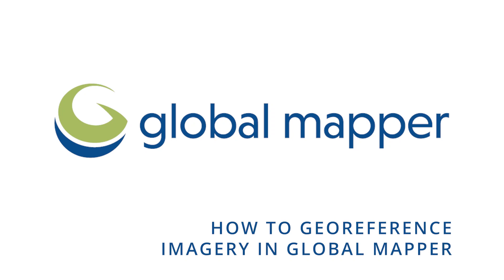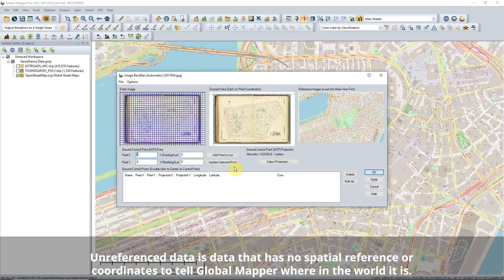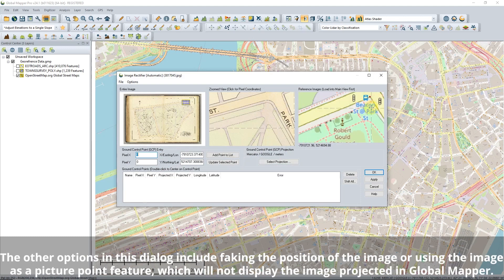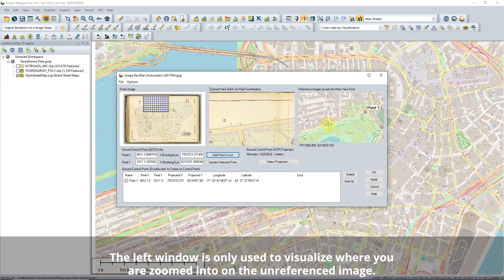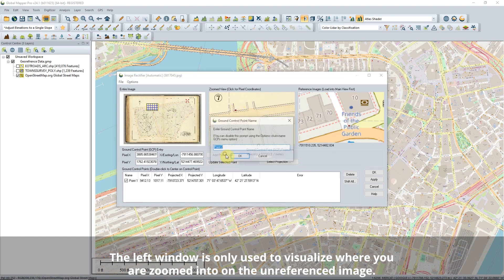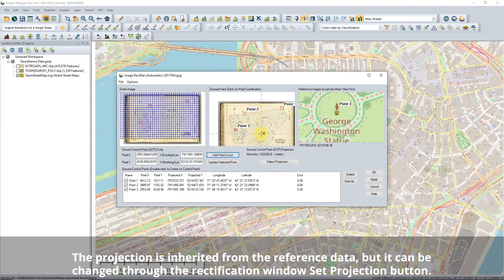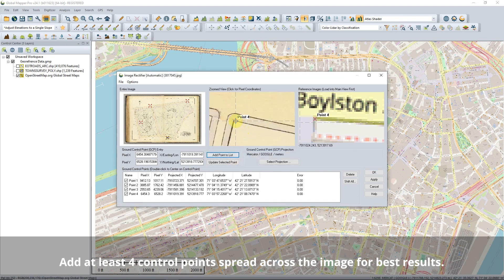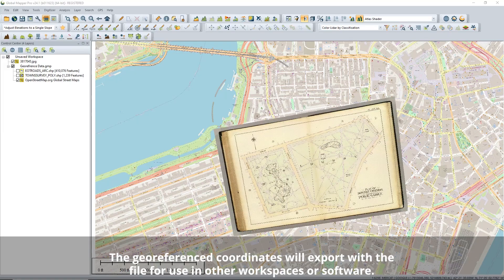How to Manually Georeference Imagery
Watch this short video to learn more about georeferencing with control points in GlobalMapper.

Timestamps:
00:00 - Intro
00:04 - Loading unreferenced data
00:17 - How to manually rectify an image in Global Mapper
00:30 - Image rectification
01:04 - Georeference by placing control points
01:40 - Interact with the imported & rectified image
01:49 - Wrap up